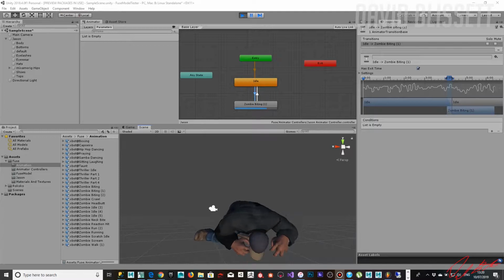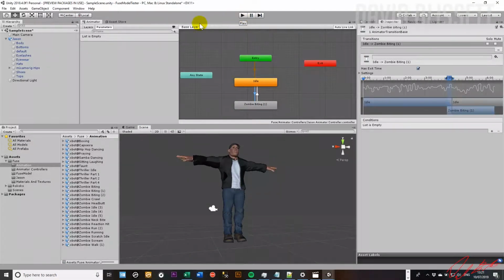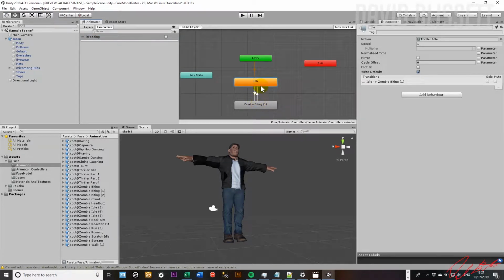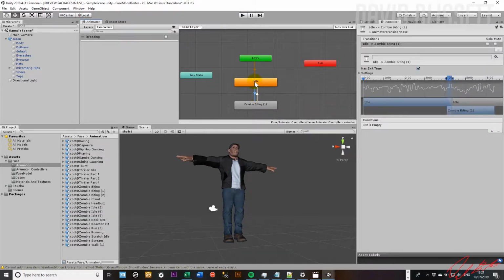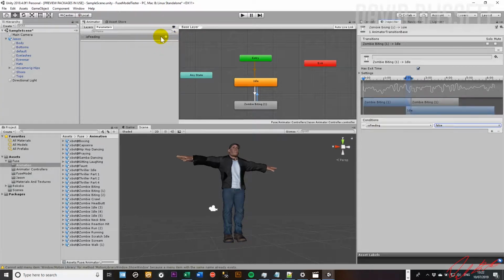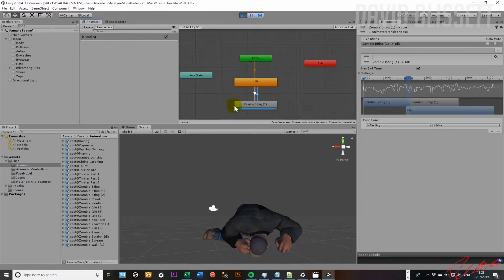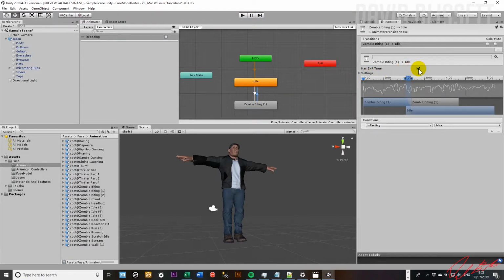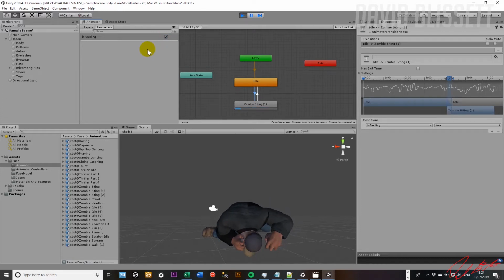#4 Controlling Transitions with Parameters in Unity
In this video we will be Controlling Transitions with Parameters.

This series of videos have been created to guide you through some of the key concepts to setting up a Humanoid Characters and configuring different Animation States for the Character.